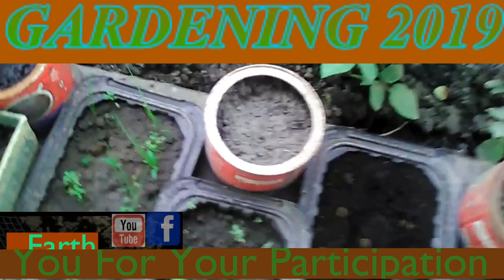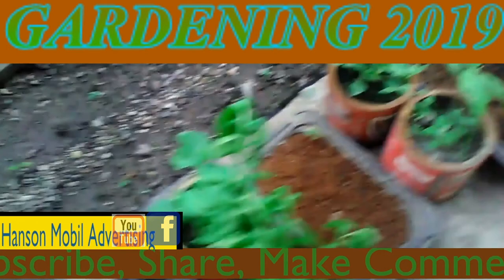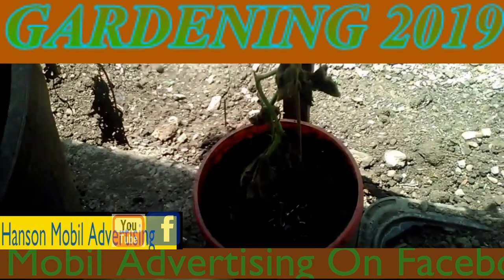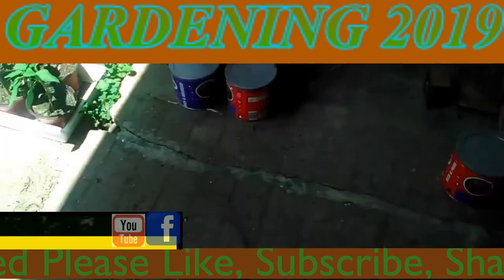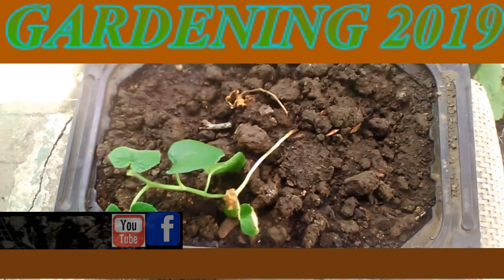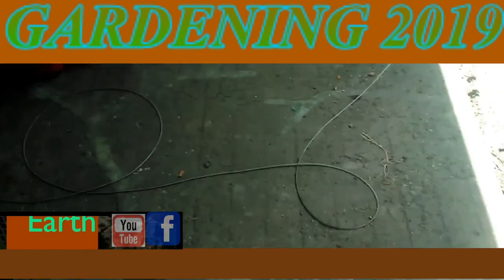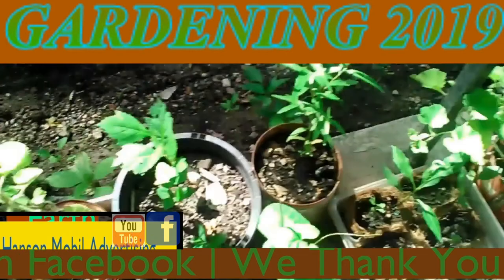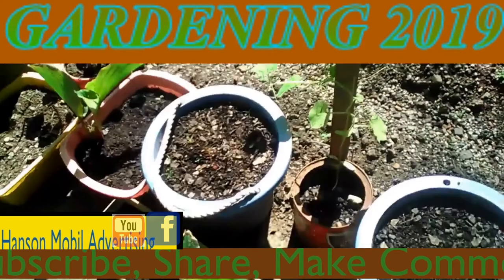Gardening 2019 (Musk Mellon)